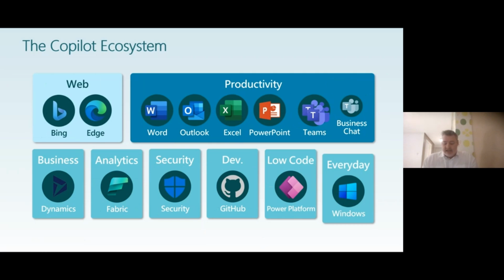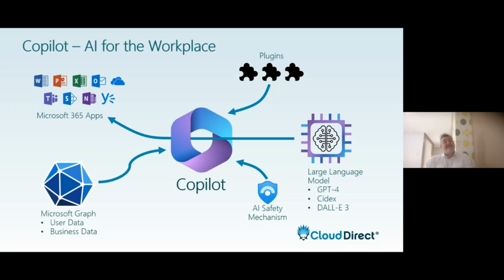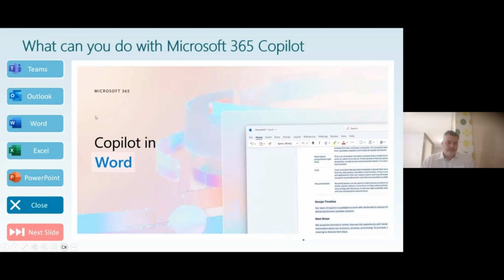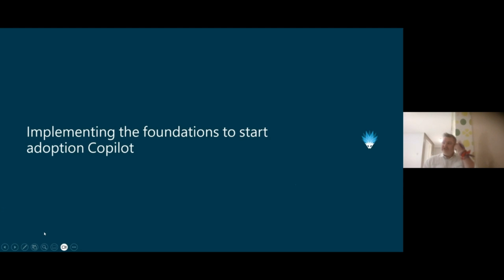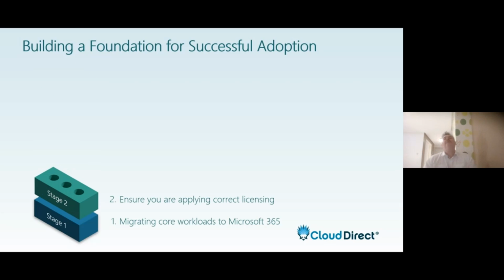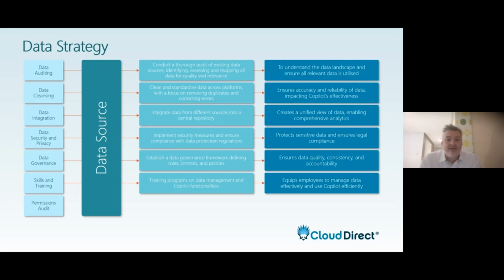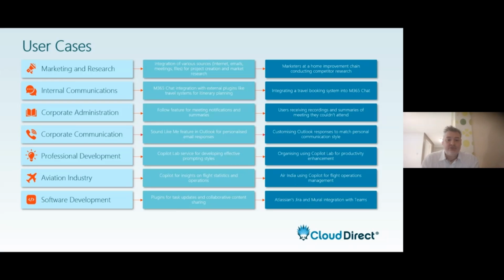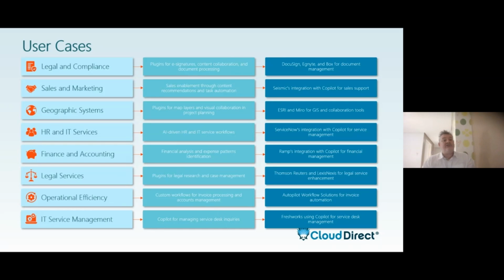Getting your organisation ready for Microsoft Copilot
Elevating your organisation using Microsoft Copilot

Businesses across various sectors are currently facing a pivotal moment where the significance of data has become essential.

Whether you're using data to enhance operational efficiency, conduct research, or maintain compliance, it's clear that data's role in reshaping your business is paramount.

As we step into 2023, the integration of AI technology in multiple industries has witnessed a significant surge. Our goal is to guide you through harnessing the power of Microsoft Copilot.